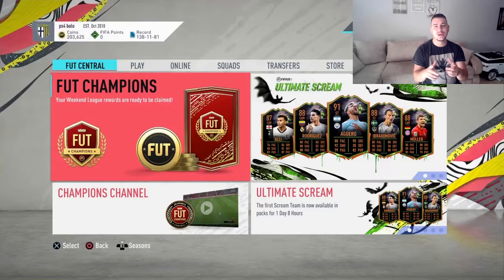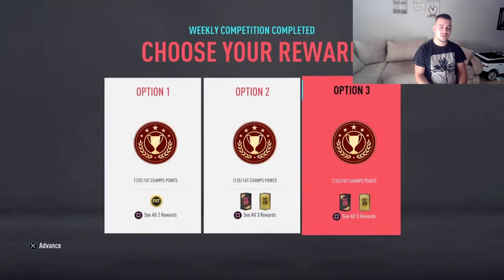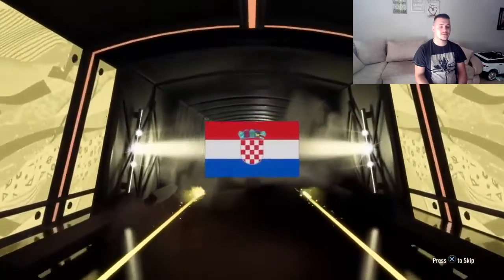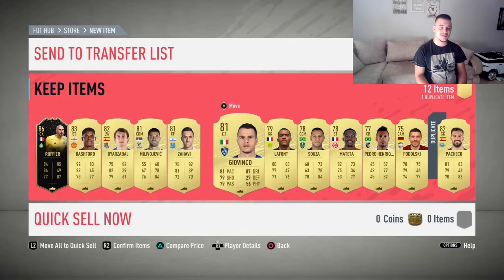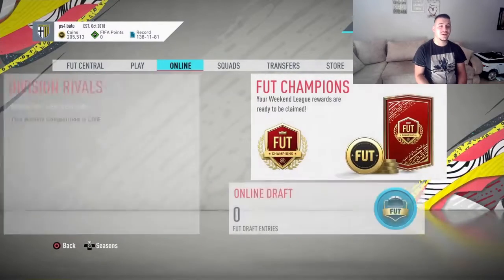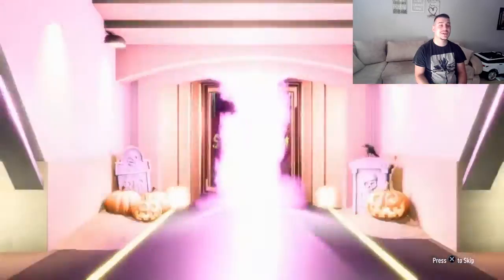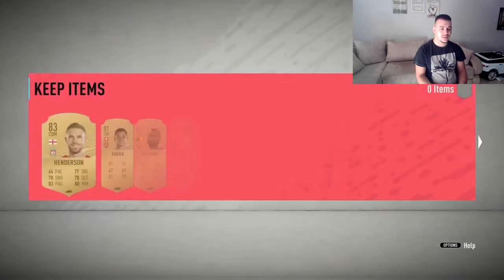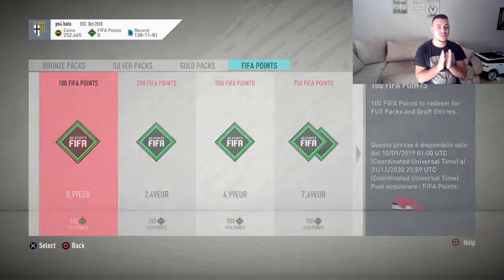DIVISION RIVALS & FUT CHAMPIONS REWARDS!RTG! FIFA 20 ULTIMATE TEAM